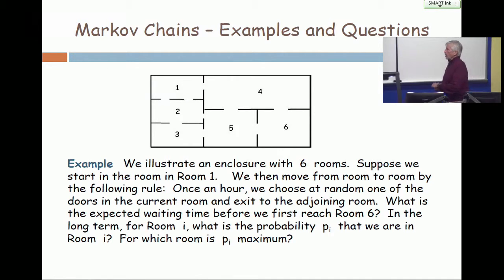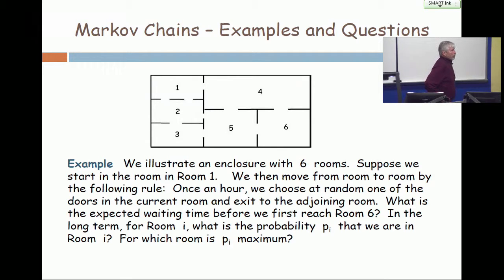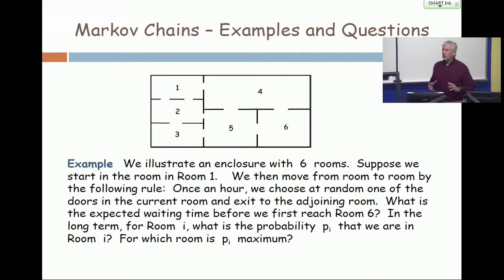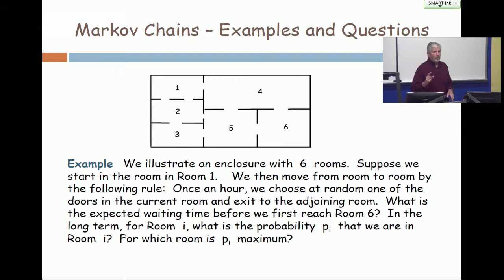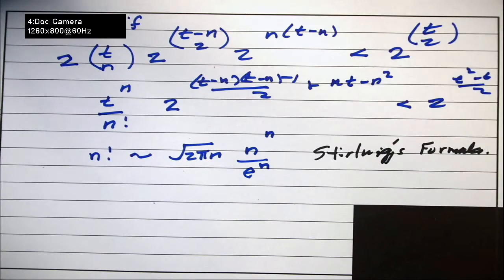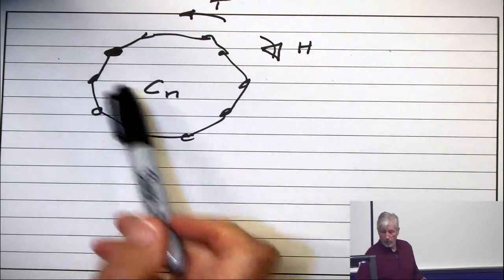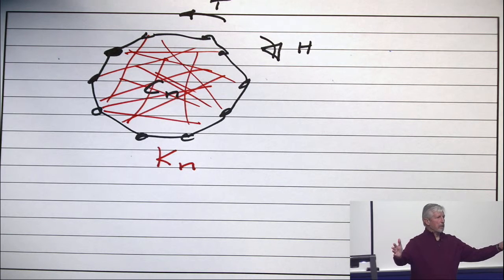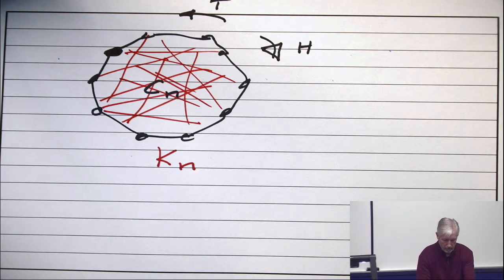L27V10 Markov Chains – Examples and Questions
We illustrate an enclosure with 6 rooms. Suppose we start in the room in Room 1. We then move from room to room by the following rule: Once an hour, we choose at random one of the doors in the current room and exit to the adjoining room. What is the expected waiting time before we first reach Room 6?